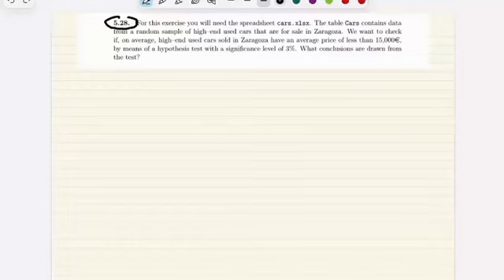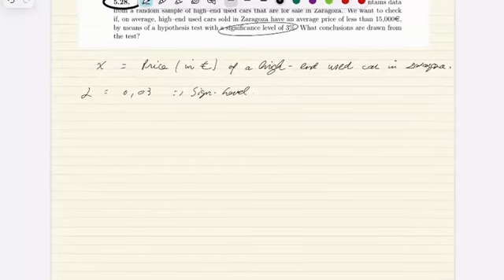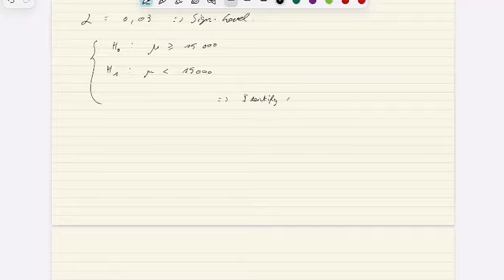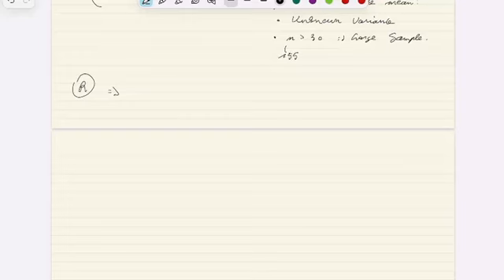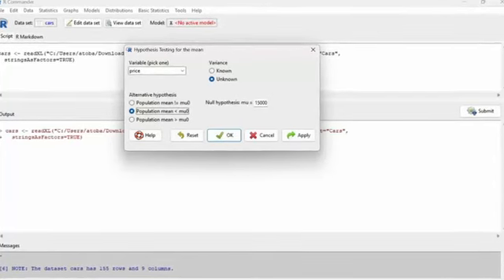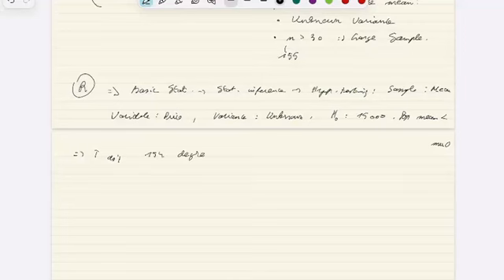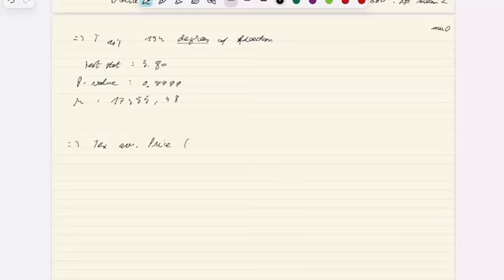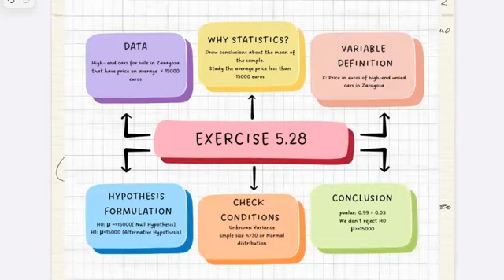Statistics II_5.28